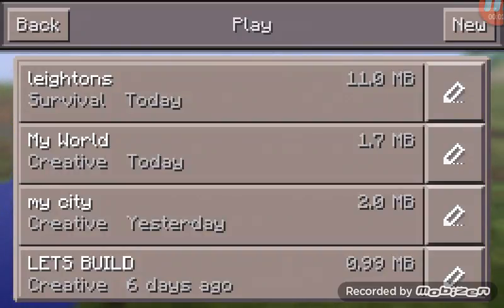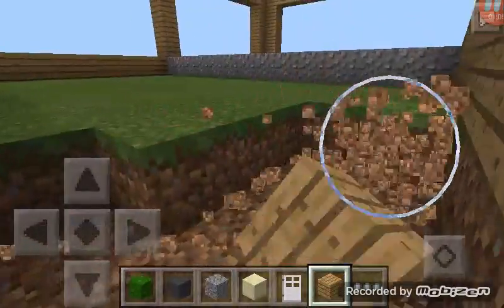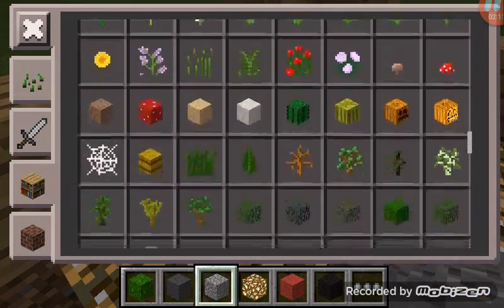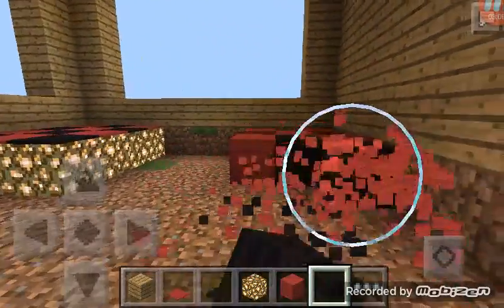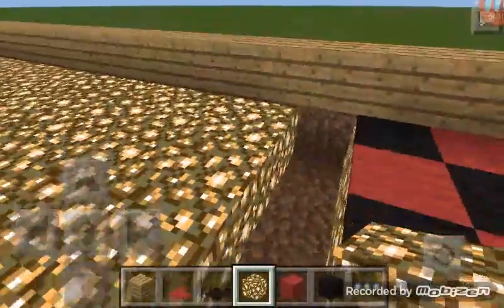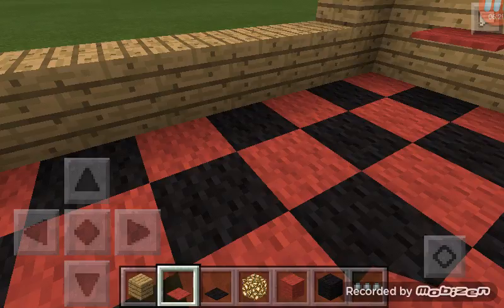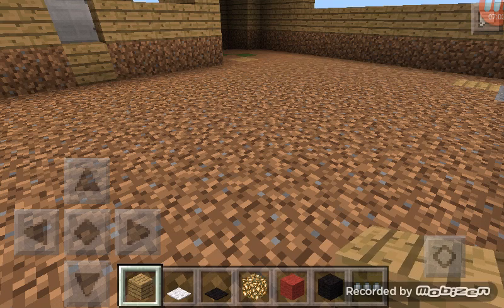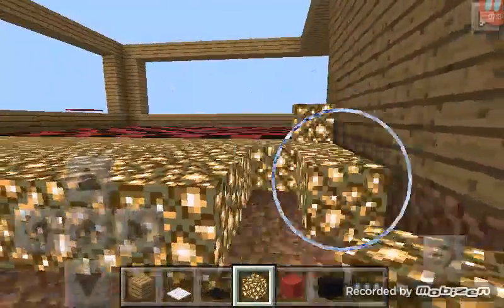Minecraft pocket eddition let's build #2